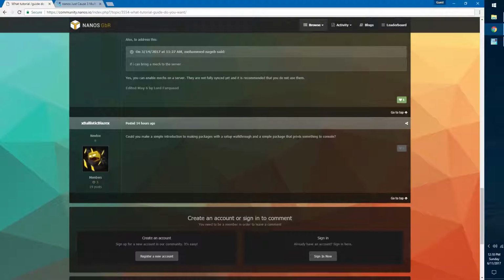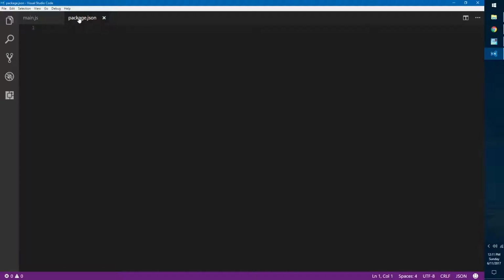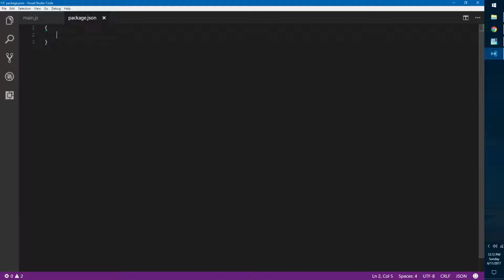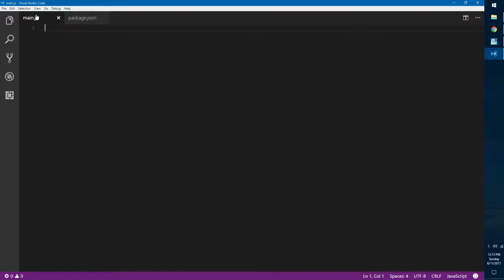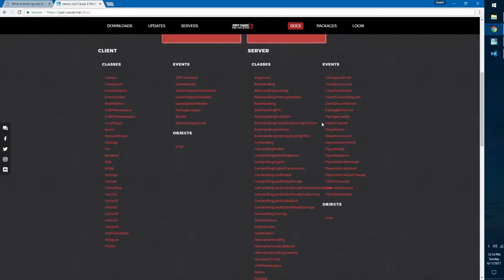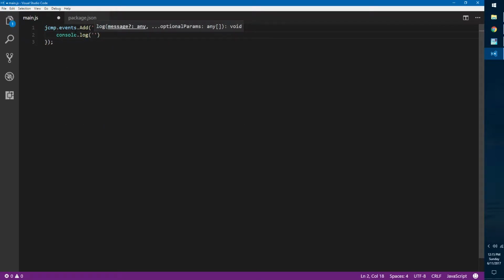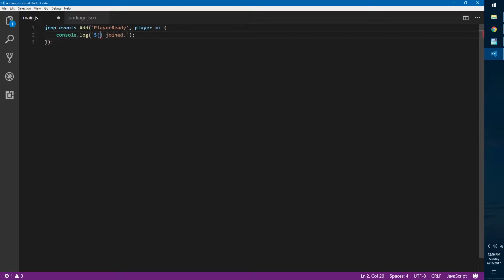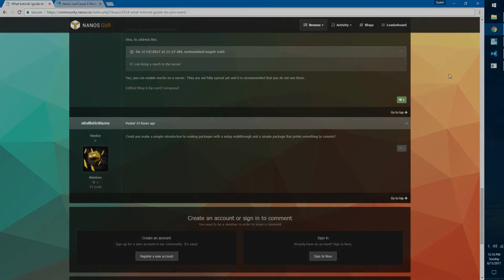How to Create a Simple Package in Just Cause 3 Multiplayer - Help Talk #3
In this episode, I give a simple introduction to making packages by guiding you through the process of making a package that prints a message to console from scratch.

Let me know what you want the next help talk to be about!

Aaaaand the intro got messed up again. I still have no idea why. I will look into it.

Music is You're No Help by Silent Partner. Completely free to use from the YouTube music library.